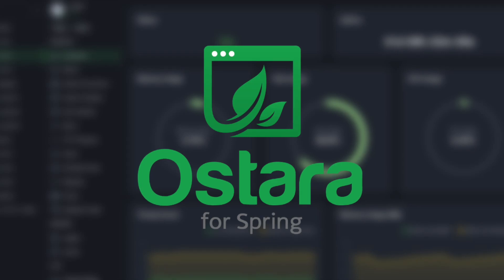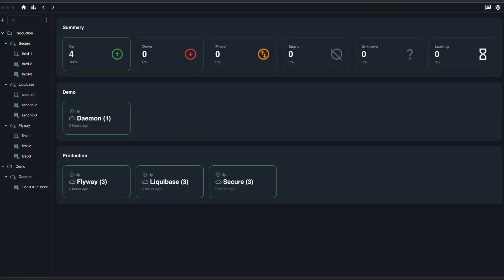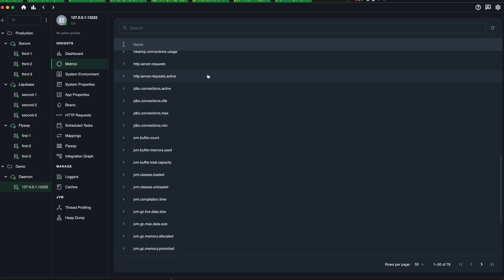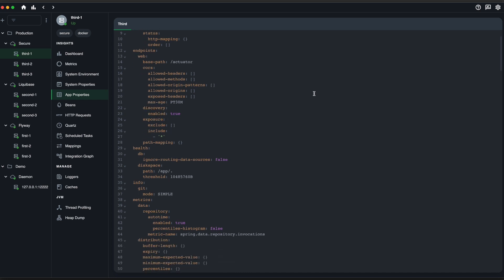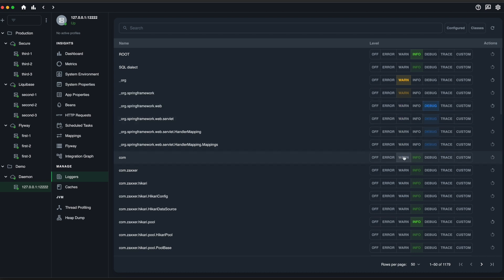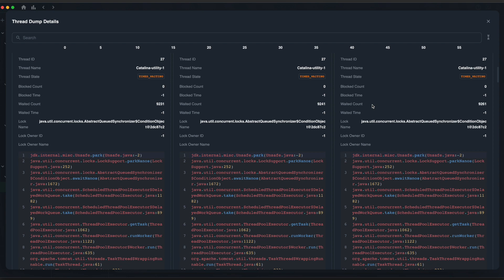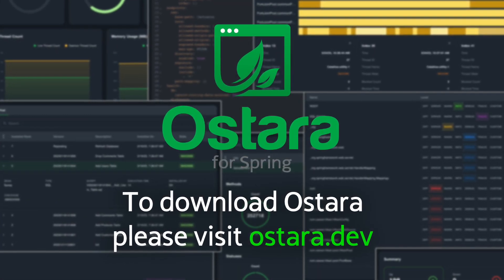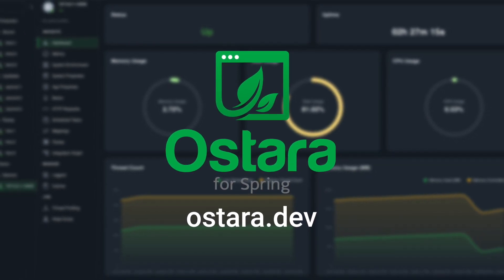Ostara for Spring - Open Source Admin app for Spring Boot applications using the Actuator API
We're excited to introduce Ostara.dev, an open source desktop app for managing and monitoring Spring Boot applications with actuator API, similar to Spring Boot Admin. Our goal is to make the process more user-friendly and straightforward.

With Ostara we wanted to create a tool that just works out of the box, without the need for anything besides a functioning Actuator API on the other end.

Ostara allows you to gain insights into the performance and health of your applications by
providing real-time data of metrics such as CPU and memory usage, app and system properties, beans and their dependencies, and much more. In addition the app allows you to perform actions on your applications like changing log levels and evict caches.

Ostara is open source and free to use. We would greatly appreciate any feedback, recommendations and/or requests.